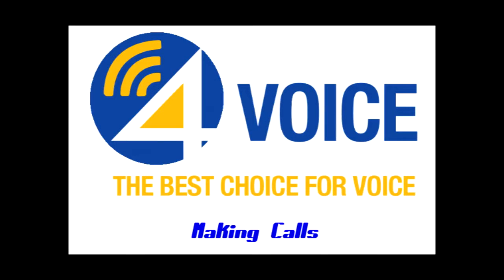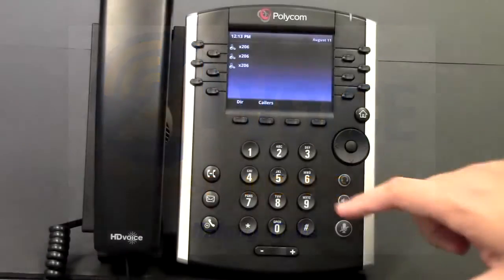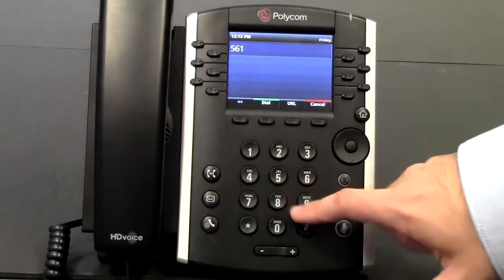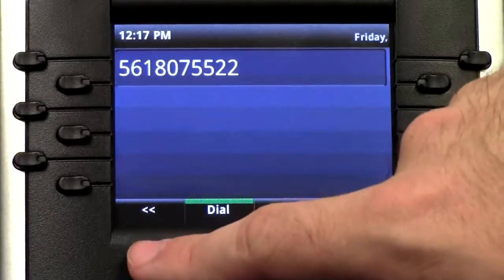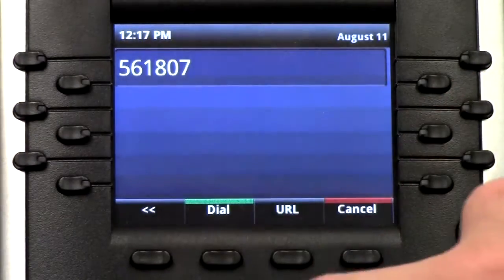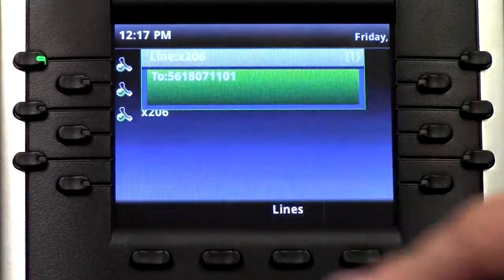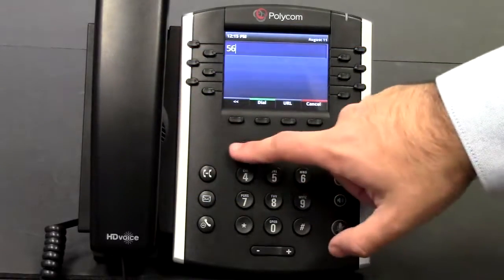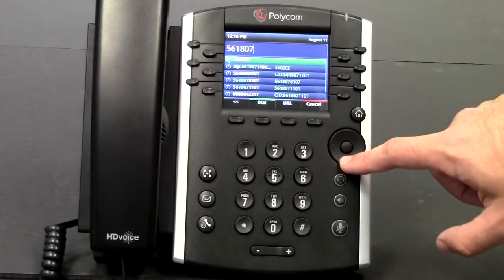4 Voice -- "Making Calls Using a Polycom Phone" -- voiced by Allison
Allison Smith is an internationally recognized telephone voice. She can be heard on systems for Cisco, ShoreTel, Mitel, and Asterisk among many others.